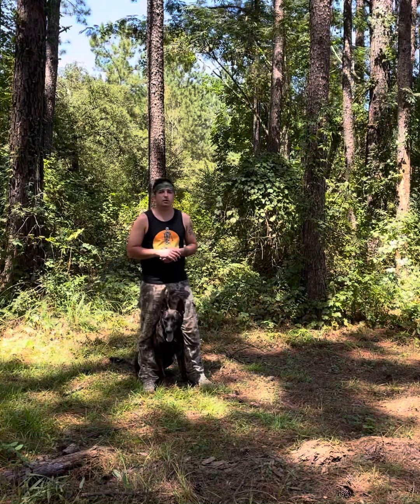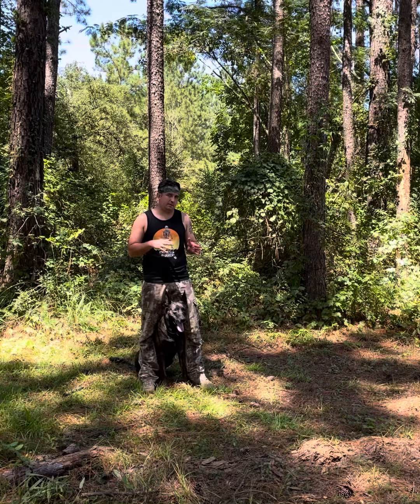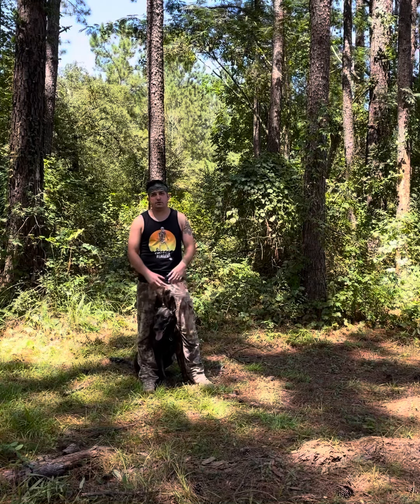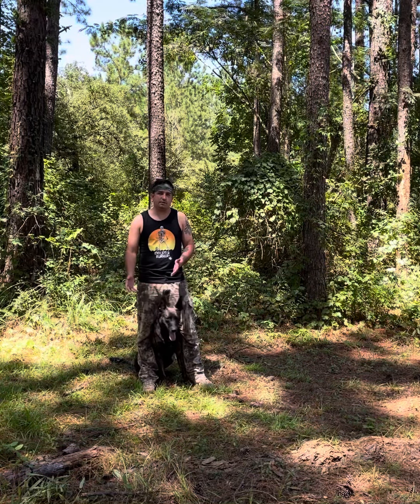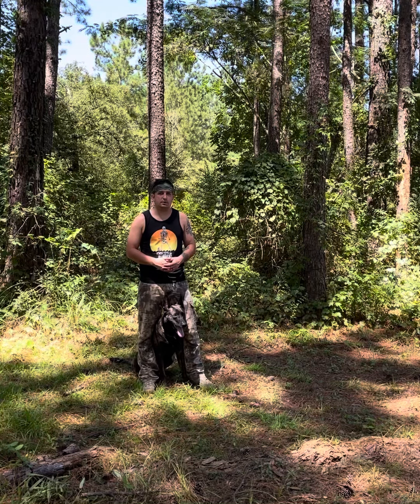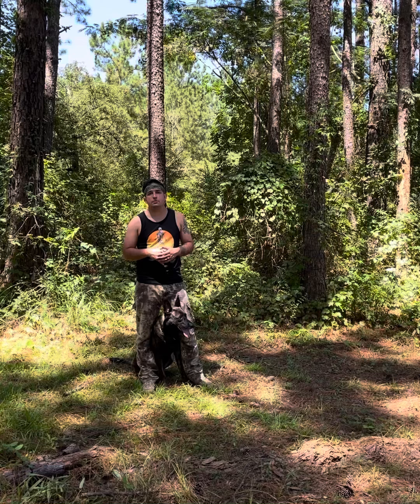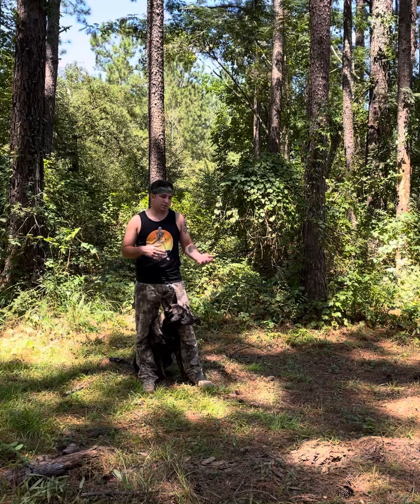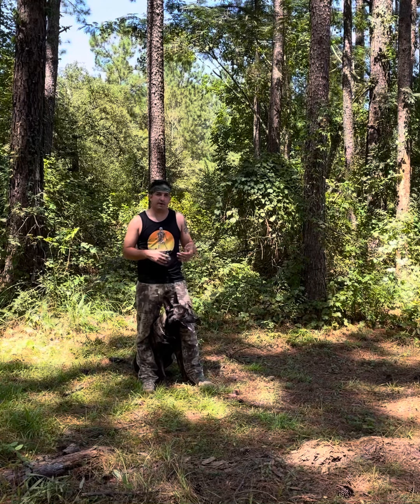Cover or Concealment?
They say knowing is half the battle, knowing your surroundings and having a complete understanding of the basic can save a life!